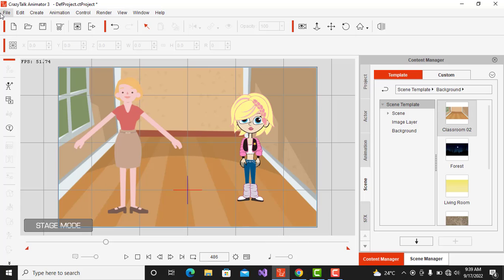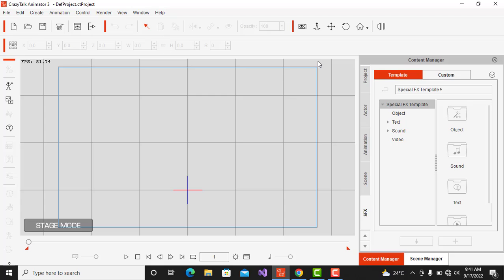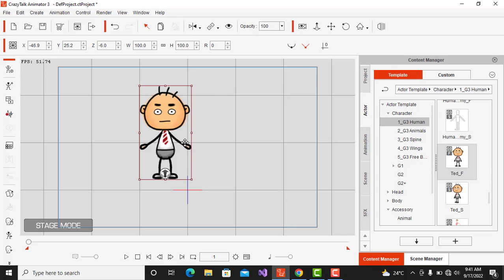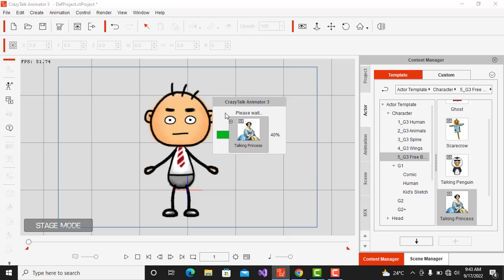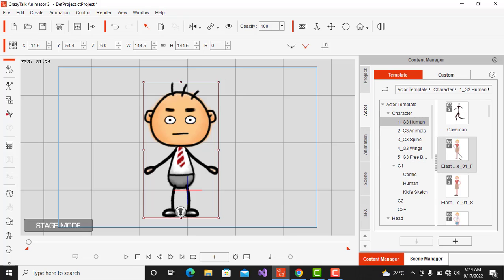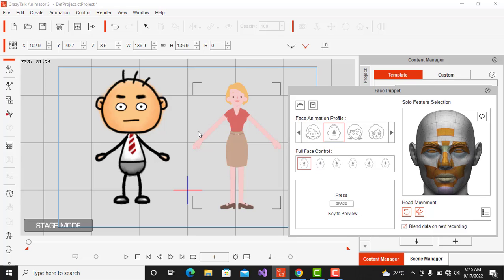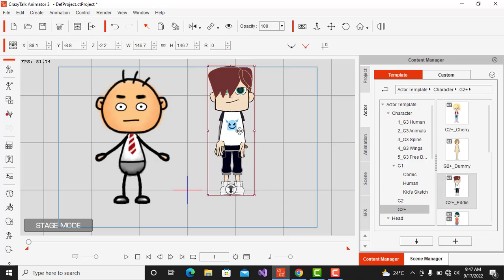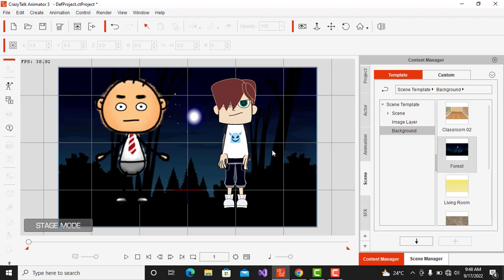Getting started with Crazy talk Animator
In this video your will learn how to animate in Crazy talk animator as a beginner.